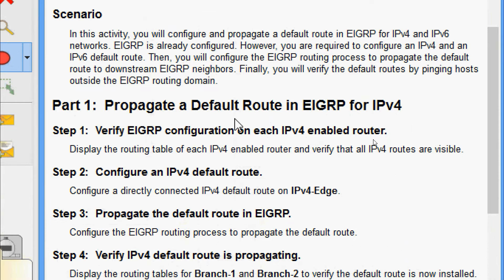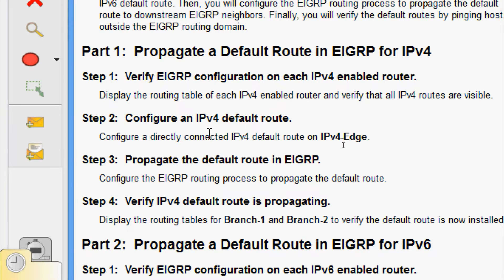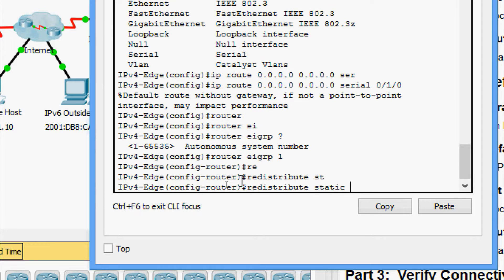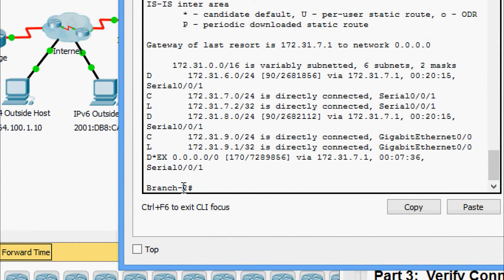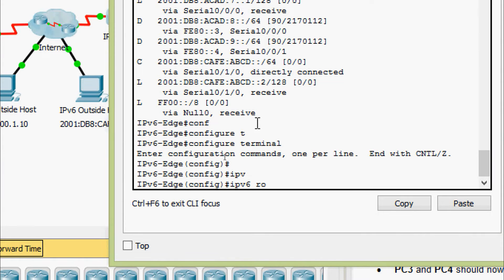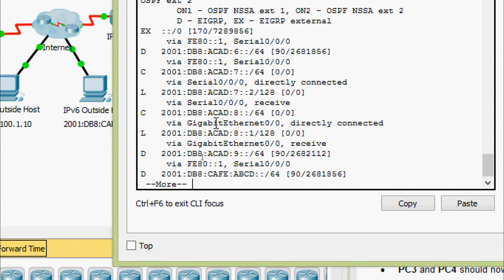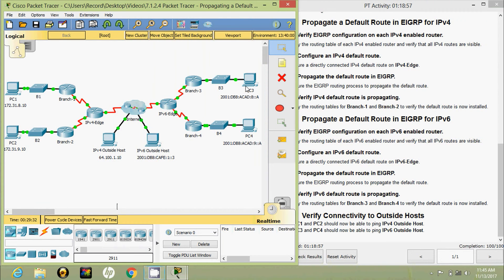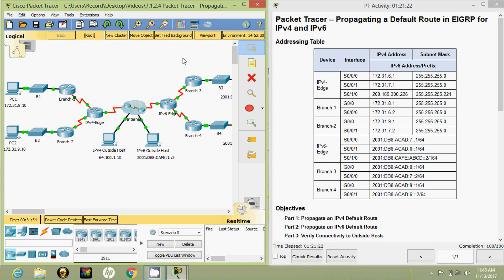7.1.2.4 Packet Tracer - Propagating a Default Route in EIGRP for IPv4 and IPv6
In this activity we configure and propagate a default route in EIGRP for IPv4 and IPv6 networks.

Propagate an IPv4 Default Route
Propagate an IPv6 Default Route
Verify Connectivity to outside Hosts